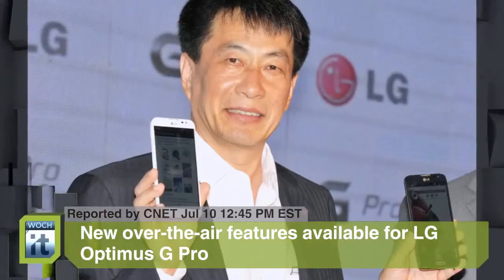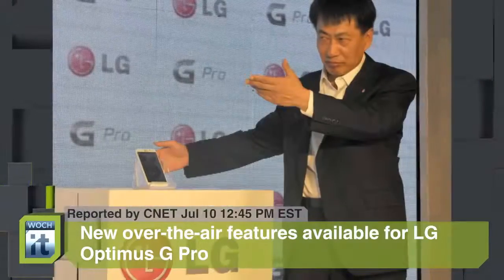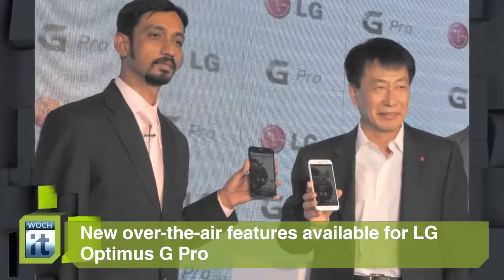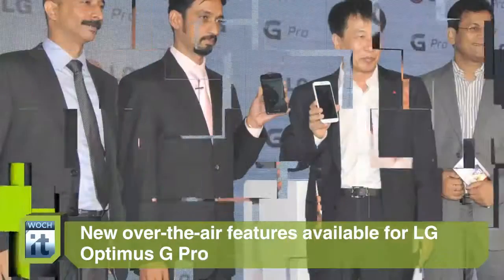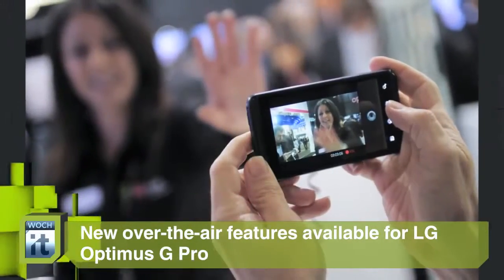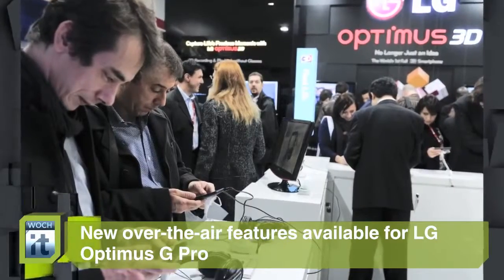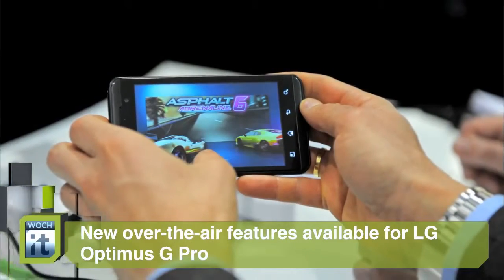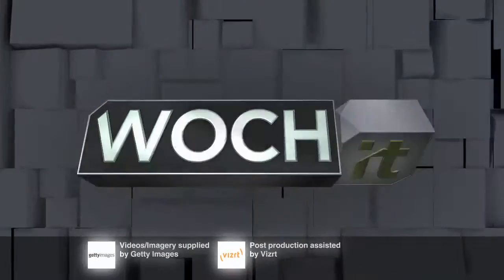Technology News - New Over The Air Features Available For Lg Optimus G Pro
health information technology. health information technology. educational technology. mobile technology. alien battery. turning technologies. chinis tecnolog...